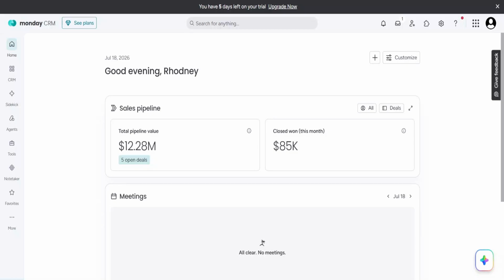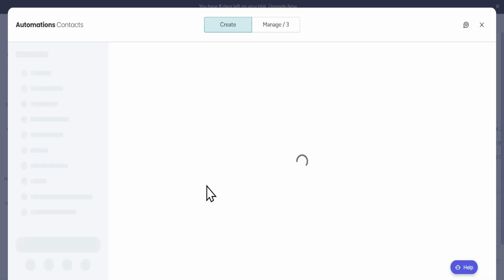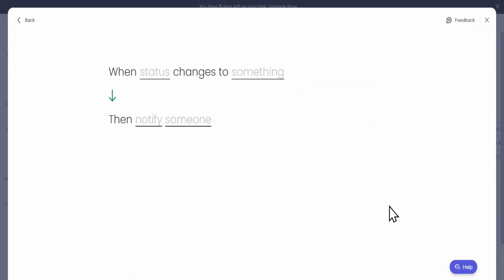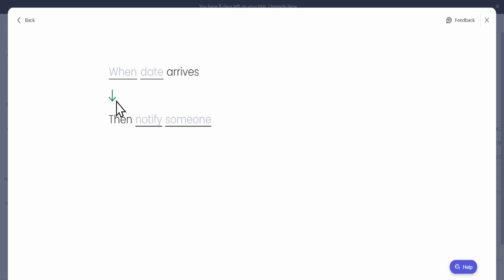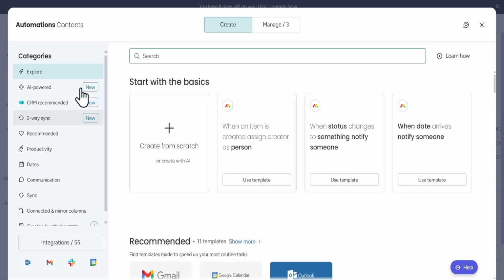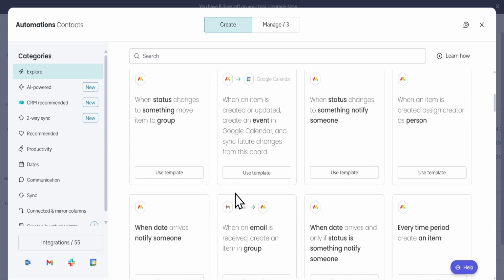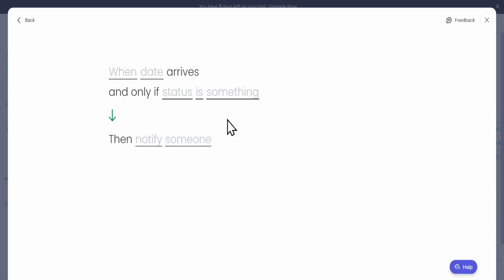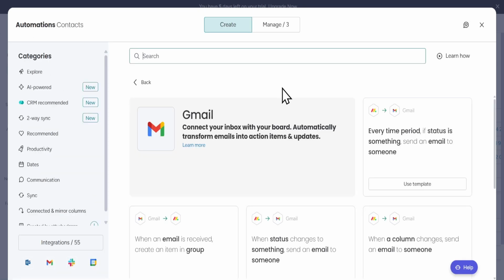How to Use Advanced Automation Examples in Monday.com | Step-By-Step Tutorial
In this Monday.com tutorial you’ll learn practical advanced automation examples that save time and keep your CRM board running smoothly without constant manual work.

We’ll open the Contacts board, access automation templates, and walk through real recipes that assign ownership, send notifications, move items by status, sync with Google Calendar, and create recurring tasks. By the end you’ll know how to apply these workflows, add conditions, and combine automations so your team stays accountable and never misses a follow-up.

• Auto-assign the creator when a new item is added
• Notify teammates on status changes or date arrivals
• Move items between groups and sync Google Calendar events
• Turn incoming emails into board items and set recurring tasks

💬 Comment: Which advanced automation are you setting up first in Monday.com?